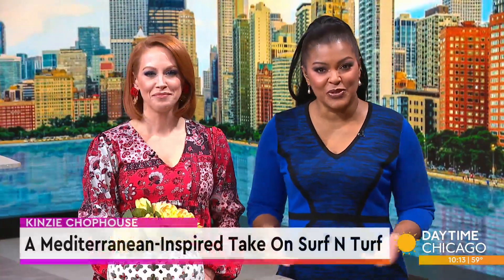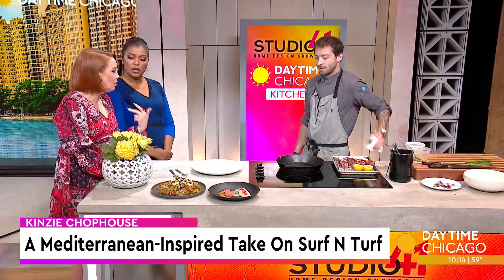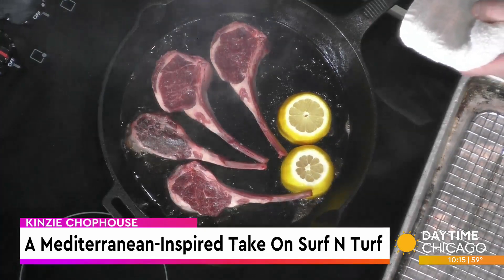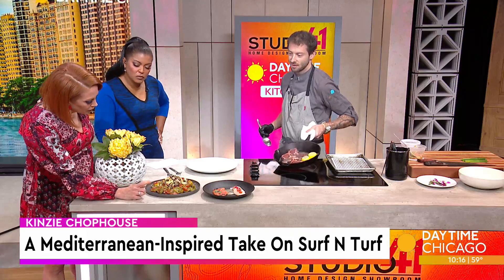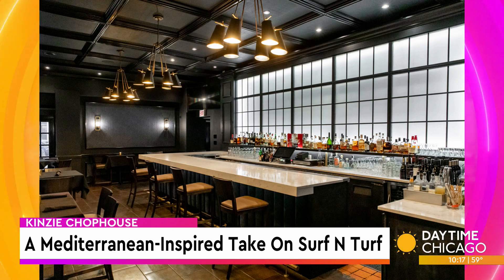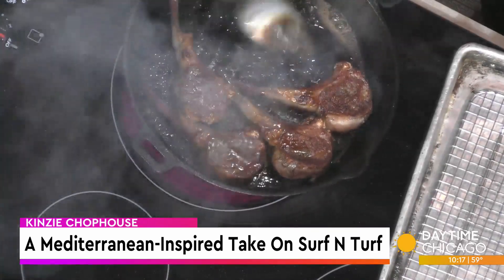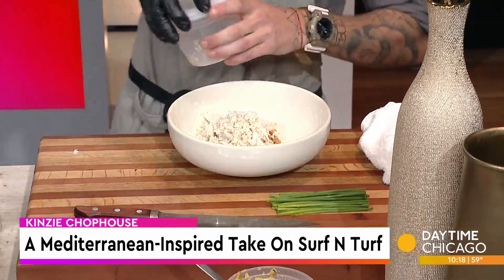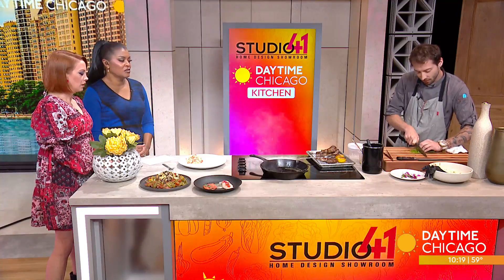A Mediterranean-Inspired Take On Surf N Turf